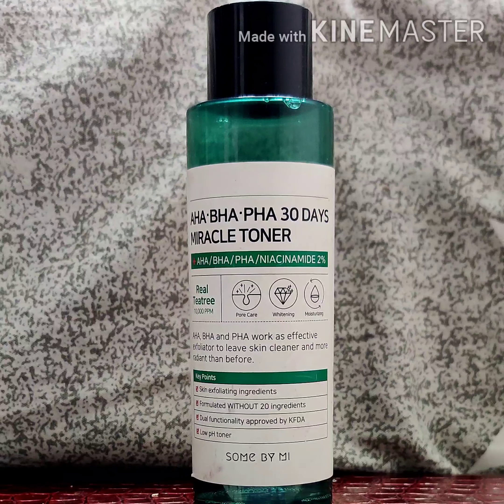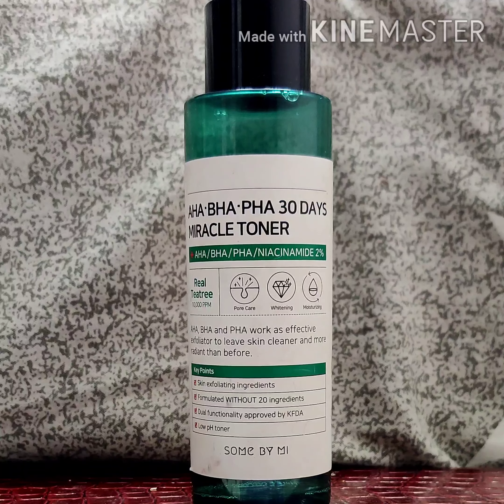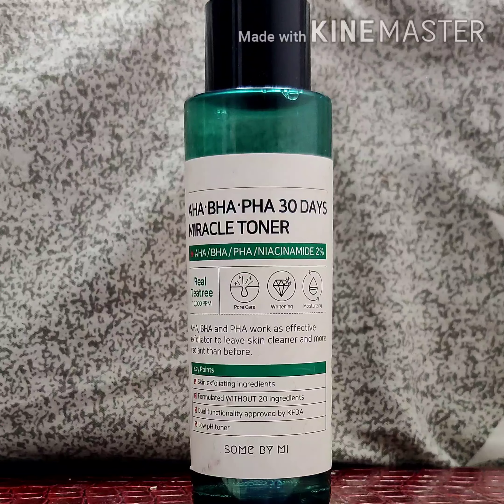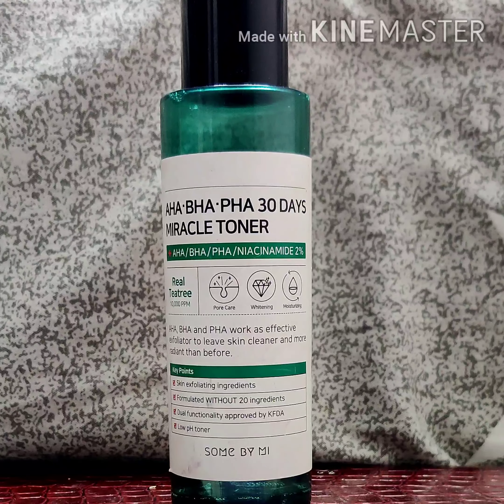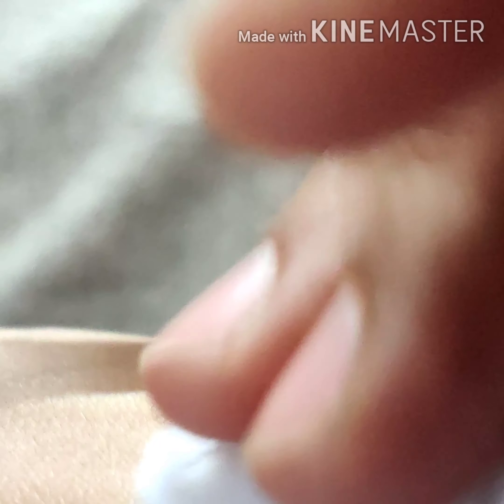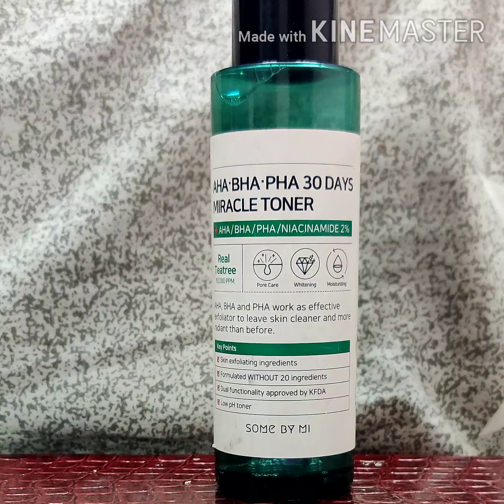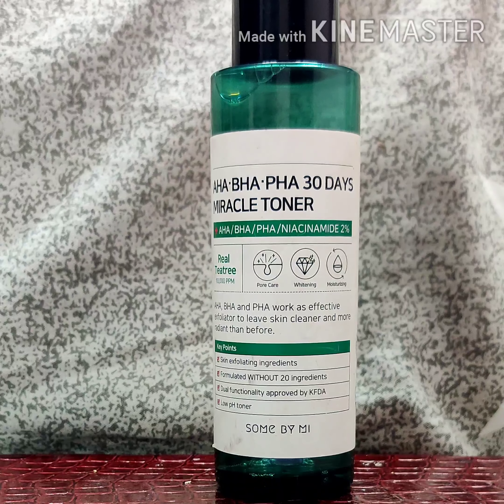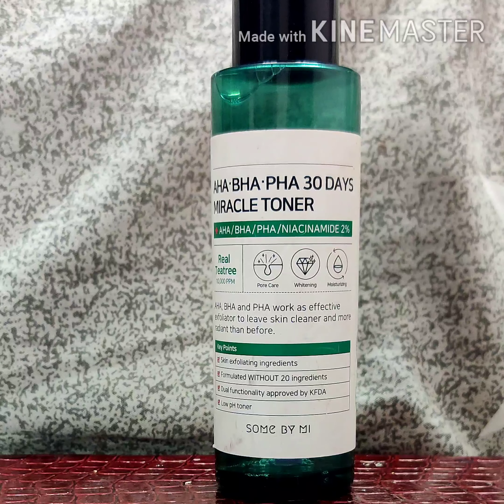Some by MI AHA BHA PHA Miracle Toner Review.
Hey loves.. I used this toner for about 3-4 months and now reviewing it with before and after pictures.. Pls Like, Share and Subscribe to my Channel for more Informative Videos...